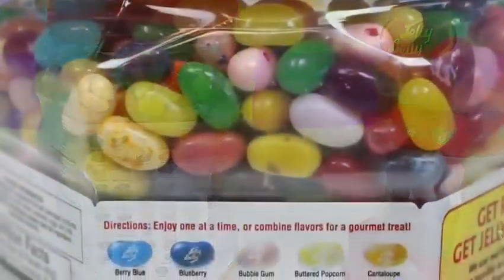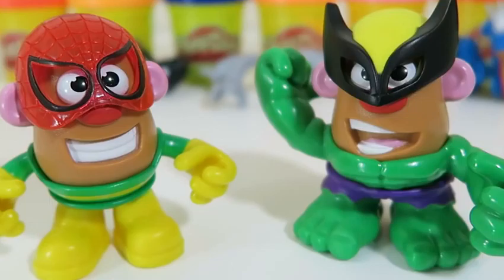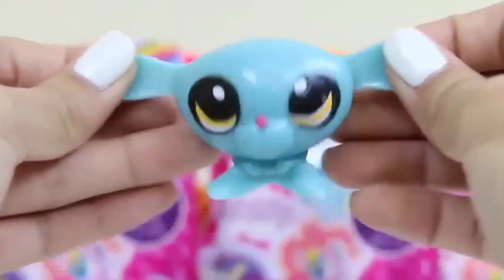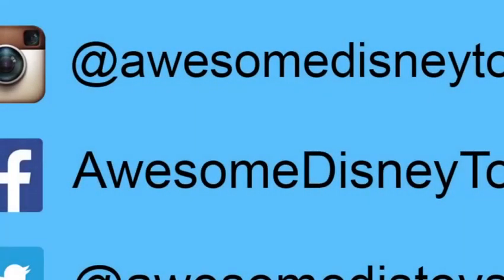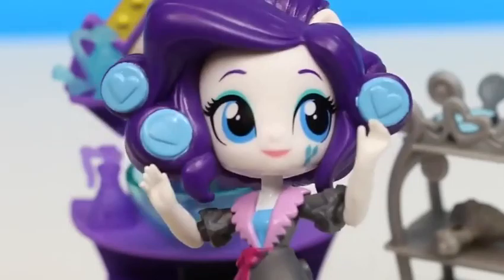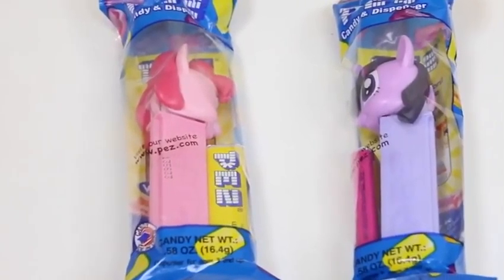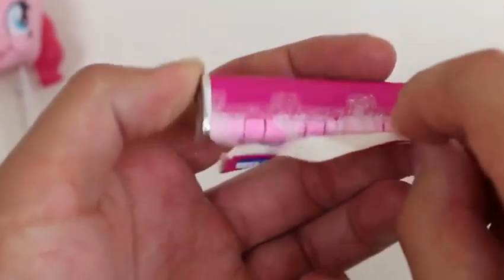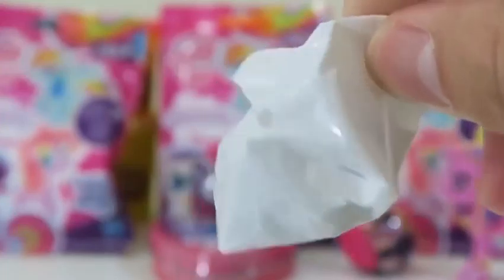Kinder Surprise Eggs Unboxing ToysReview Baby Doll Play Doh Toys Disney Frozen P5